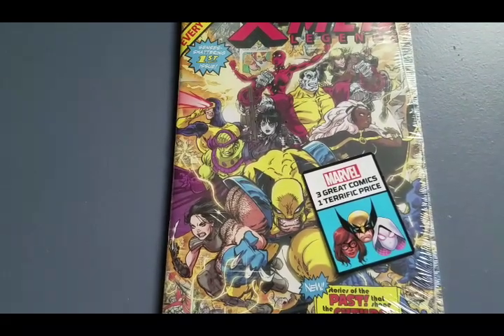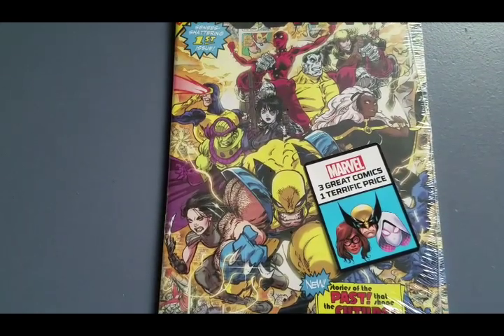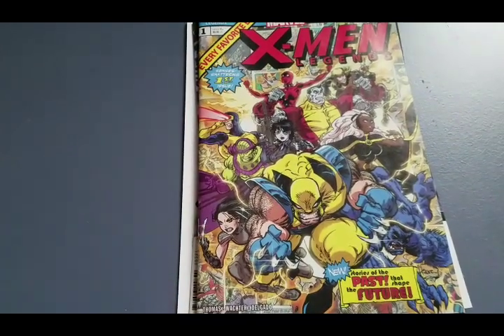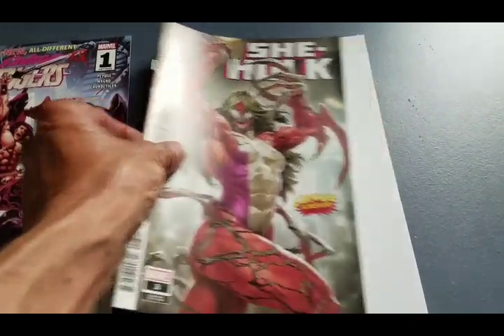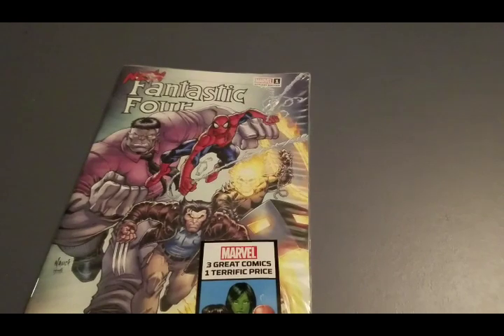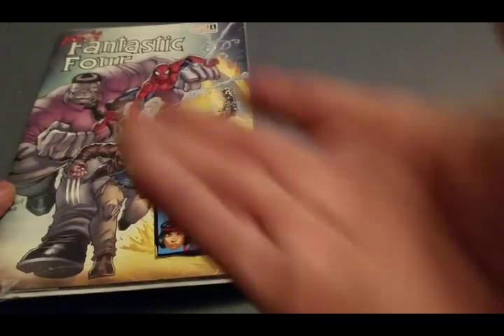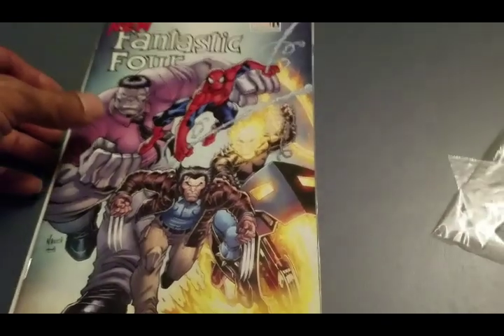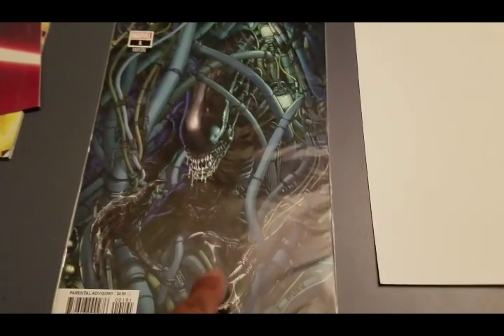Walmart: New Marvel Comic Pack November 2022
It is late in the month but new Marvel Comics 3 packs have arrived!